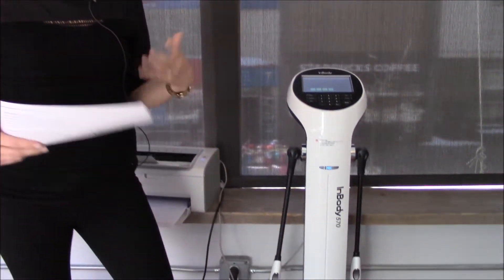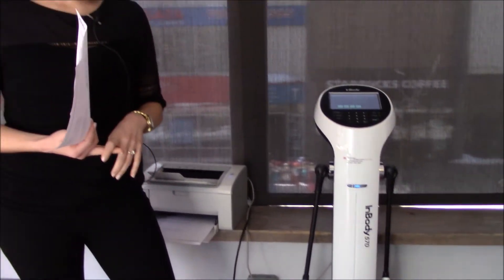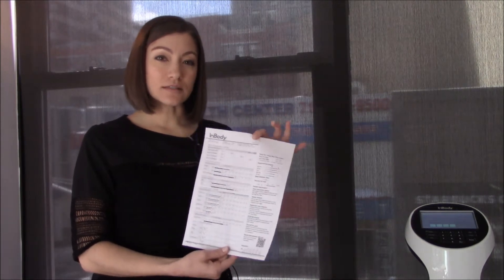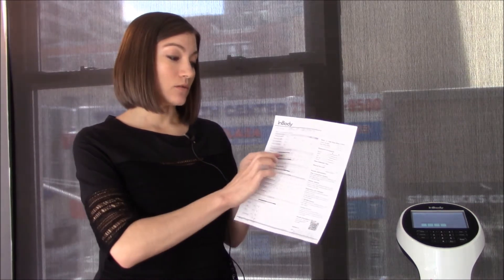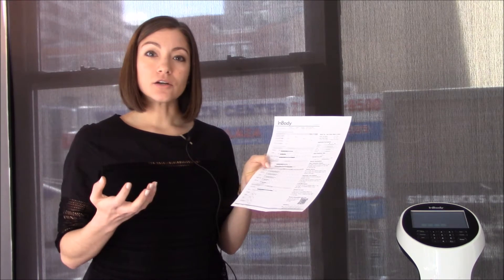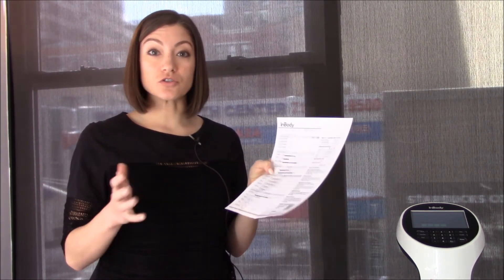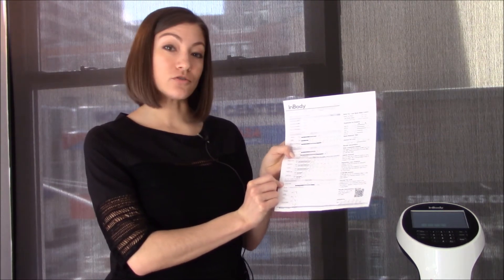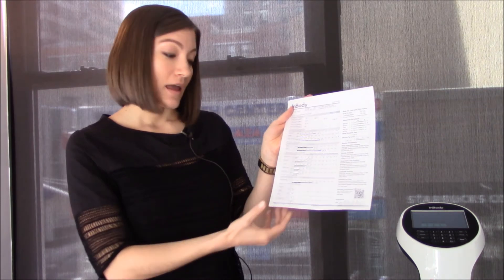InBody 570 Body Composition Scale Instructional Video with Clinical Nutritionist Michelle Miller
Numbers don’t lie, and they can prove to be a great motivation for us to work harder to achieve our health and wellness goals.

The InBody 570 Body Composition Scale is the most accurate way to assess percent body fat, basal metabolic rate, segmental muscle mass, water distribution, body composition, visceral fat level, and other essential health markers with reliable accuracy in less than 45 seconds.

How does it work? InBody uses bio-electrical impedance analysis (BIA) to read what your body is made of. A normal weight scale is not an accurate indicator of good health. With InBody, your body is divided between water weight, muscle mass, and fat percentage.

If you’re curious to see what you’re made of, schedule a complimentary session with our clinical nutritionist, Michelle Miller, to take the InBody test. You’ll be able to get a print out of your own InBody test, so you can set the appropriate goals you want to reach and monitor your improvement along the way.

It’s just another way that Physio Logic can get your body back in balance.